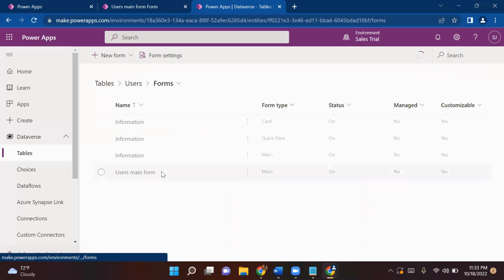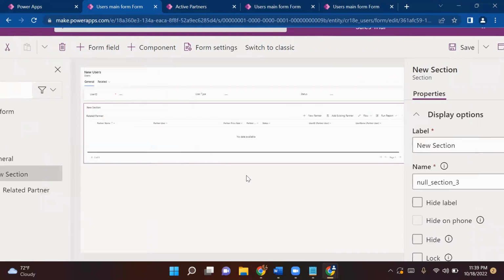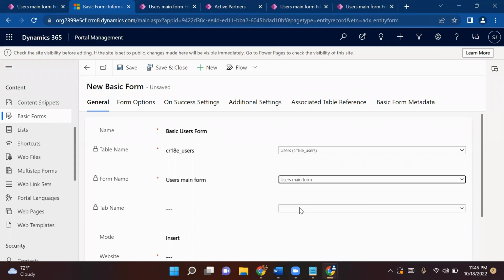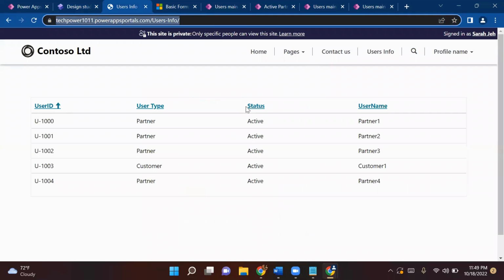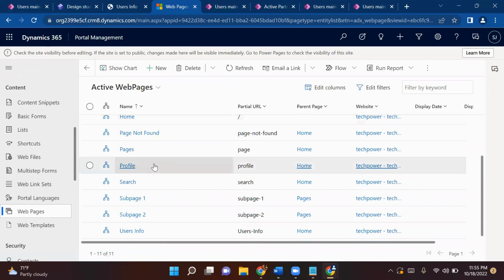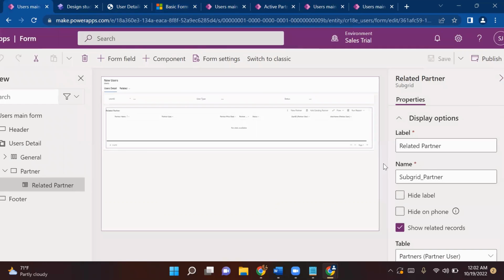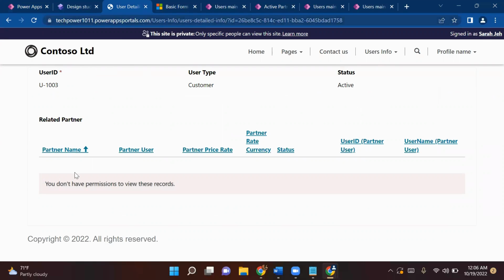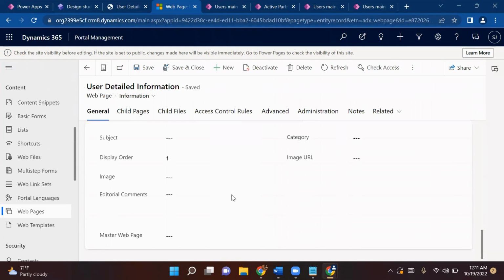Power Portal|EntityListToEntityList filtering by creating Subgrid|Filtering List by QueryStringValue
Learn PowerApps, Power Automate and Power Portal Page in one-to-one session with me
Get assistance on your project .

Charges are applicable as per requirement.